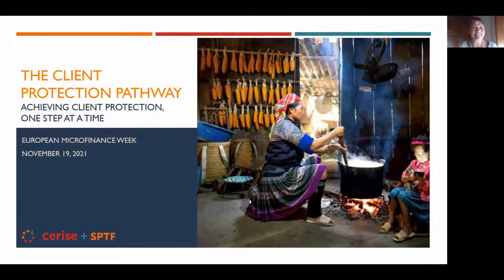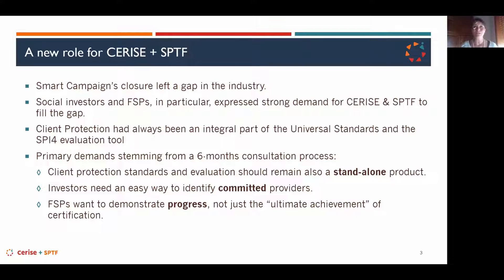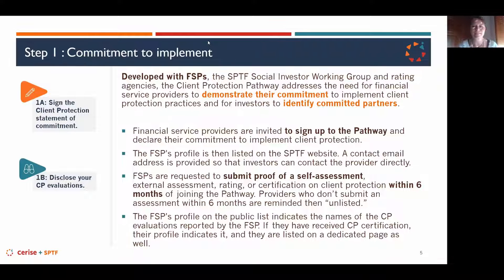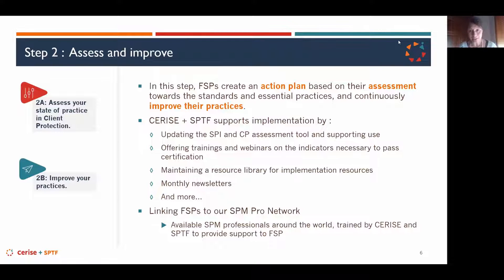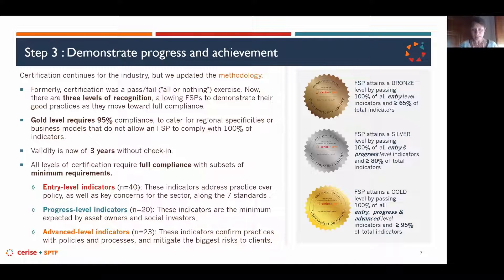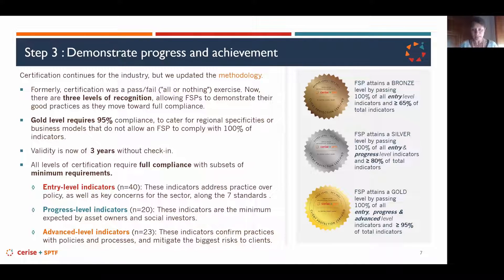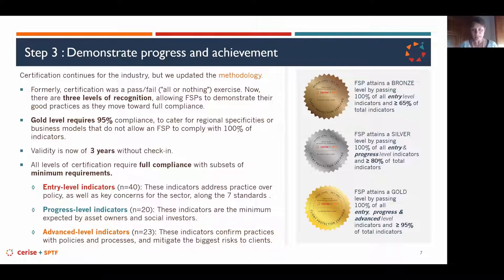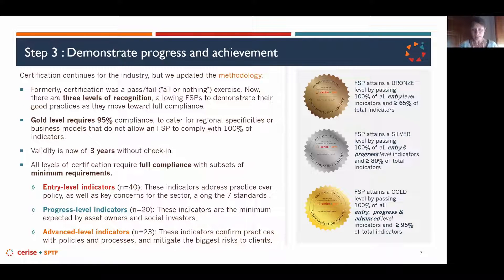[WORKSHOP] Introduction to the CP Pathway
This session will give an overview of everything that has changed about client protection evaluation since SPTF/CERISE reviewed and updated the Universal Standards last year and Smart Campaign closed. Since last year, SPTF and CERISE have redesigned client protection assessment. First, SPTF and CERISE spent last year updating the Universal Standards, which included updating the client protection standards. Also, SPTF and CERISE have worked with raters and investors extensively, integrating feedback from FSPs as well, to develop a revised client protection assessment and certification system called the CP Pathway. Instead of a single pass/fail certification approach, the CP pathway has three levels of achievement, emphasizing improvement and recognizing achievement in stages.